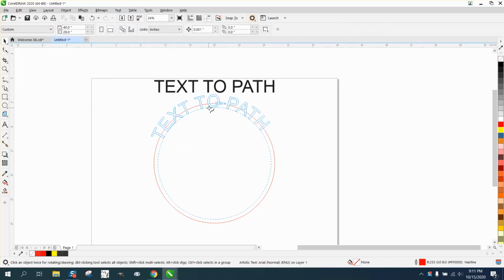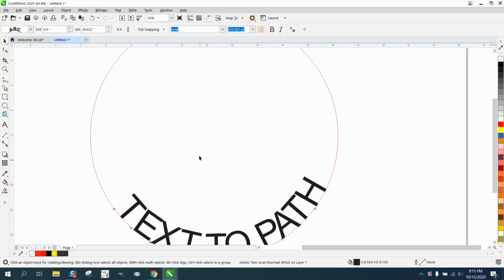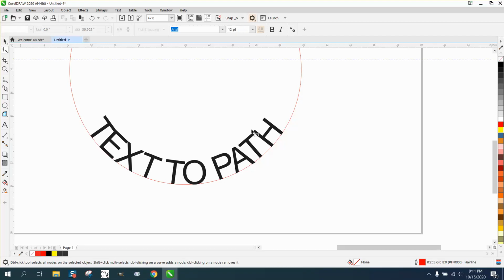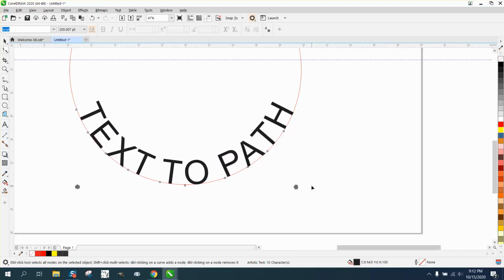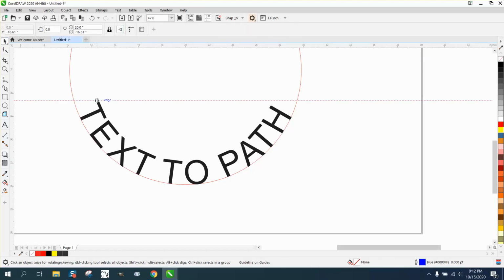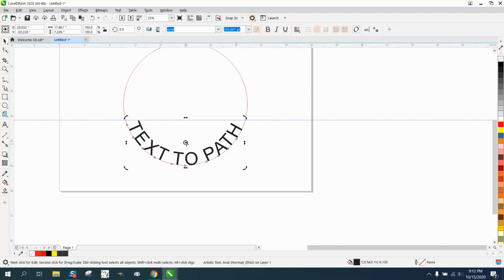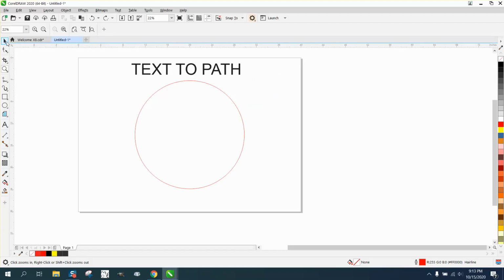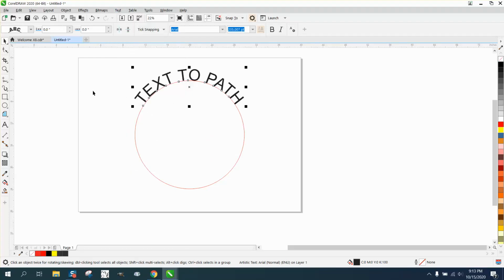Corel Draw Tips & Tricks Text to Path on the inside and more